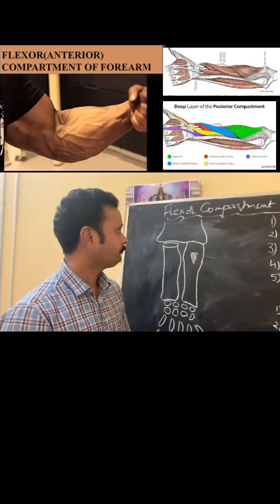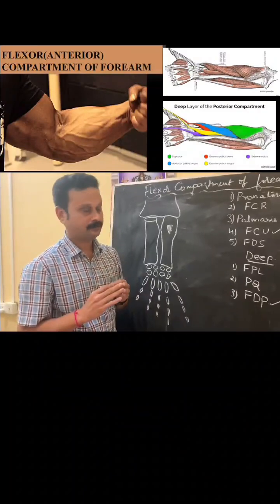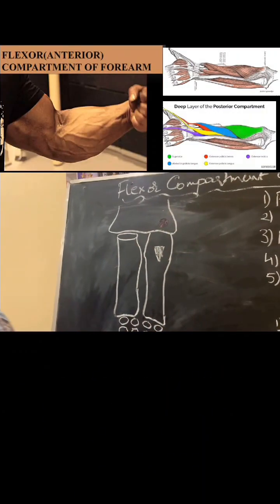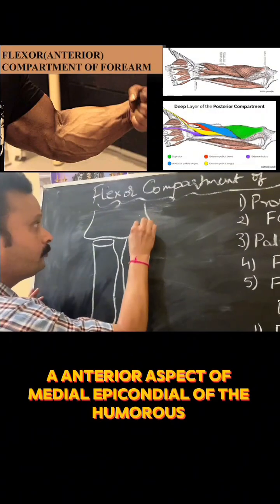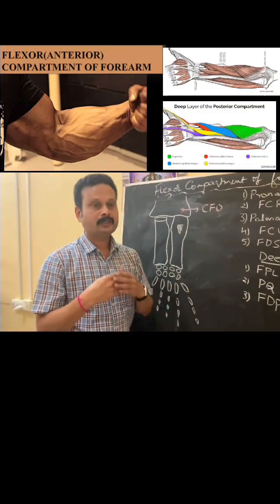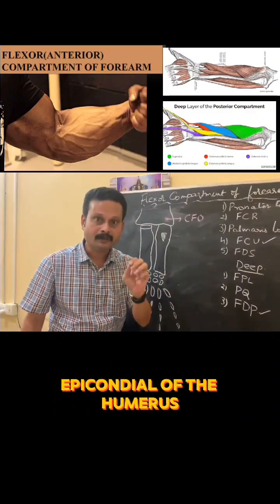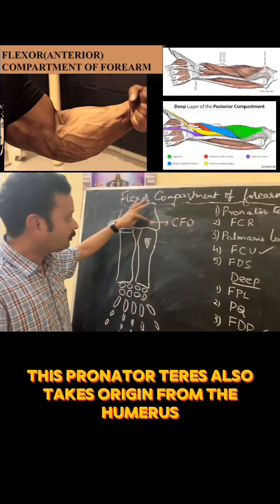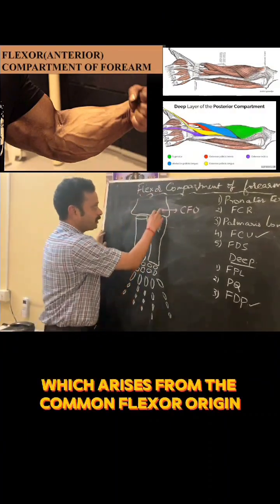flexor compartment of forearm.. For full video visit #